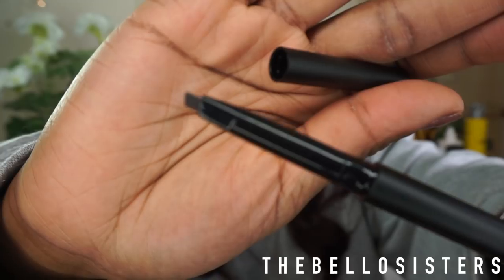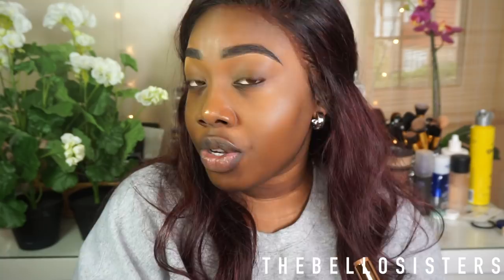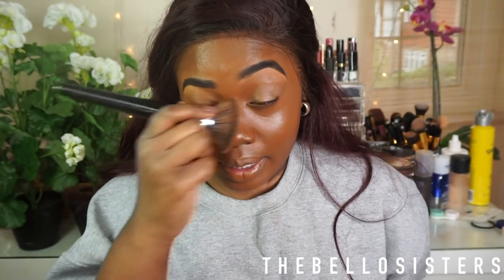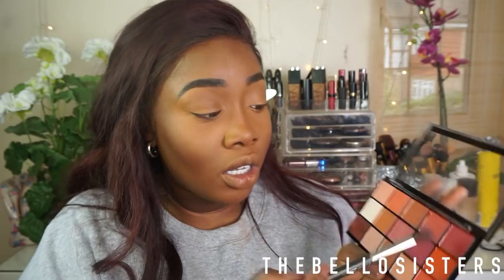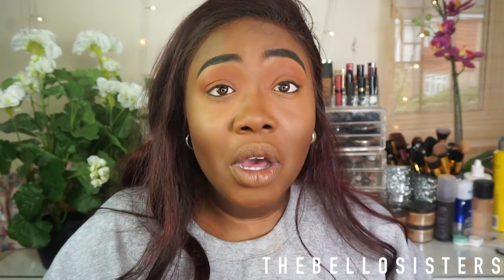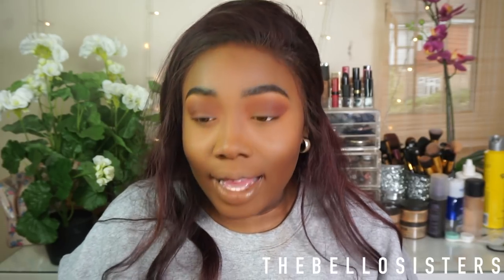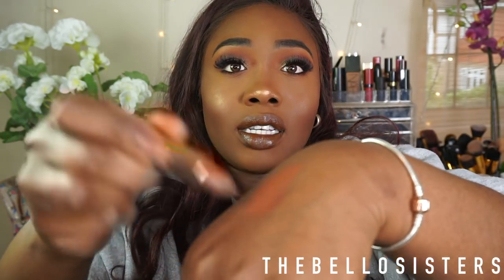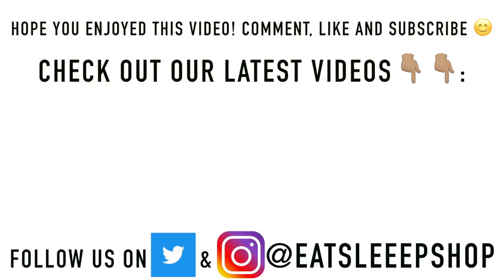FULL FACE using ONLY MAKEUP REVOLUTION | DRUGSTORE ONE BRAND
heeya guys this is my full face makeup tutorial using ALL MAKEUP REVOLUTION PRODUCTS, hope you enjoy this video! MAKEUP USED DOWN BELOW & INSTAGRAM:

Make Up Revolution
Revolution Duo Brow Pencil Dark Brown
Revolution Conceal and Define Concealer - Shade C13 & C12
Revolution Fast Base Foundation Stick- F13, F14, F16, F18
Setting Powder in 'Banana' & Terracotta
I Heart Revolution Eye Shadow Palette Chocolate Orange
I Heart Revolution Eyeshadow Palette Rose Gold
Revolution Re-Loaded Palette Newtrals 2
Makeup Revolution Baked Bronzer Rock
Revolution Renaissance Lipstick Matte Lip Stick - Vintage
Revolution Pro Fix Setting Spray

We do not claim any copyrights to the music used in this video x